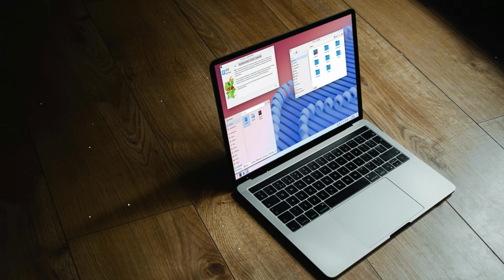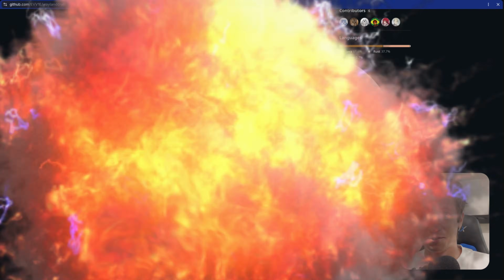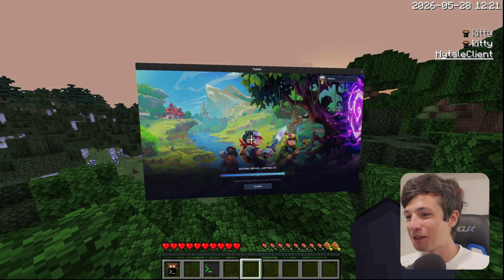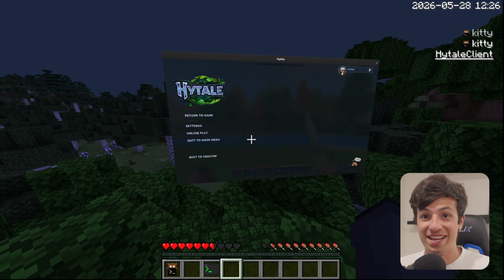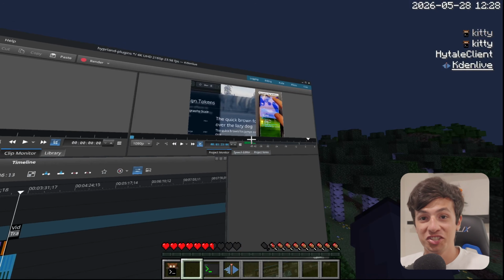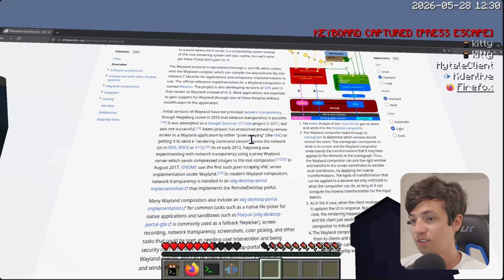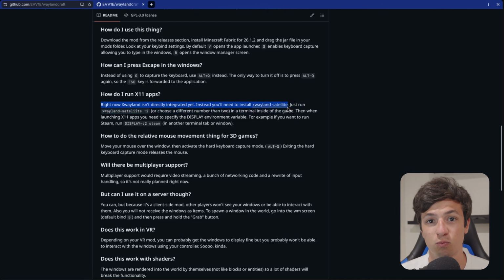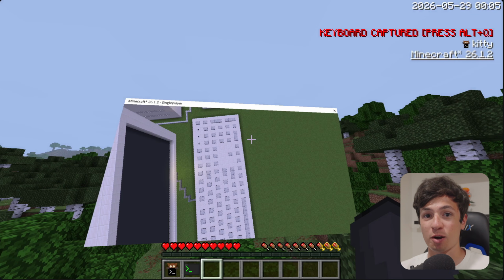How I Ran Linux on Minecraft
In this video I try out the Minecraft mod, Waylandcraft. This mod allows you to run Wayland apps within Minecraft. This essentially means you can treat Minecraft as your new Linux desktop.

So I decided to test the limits of this mod and see whether or not you can play video games on it. I was very pleasantly surprised.